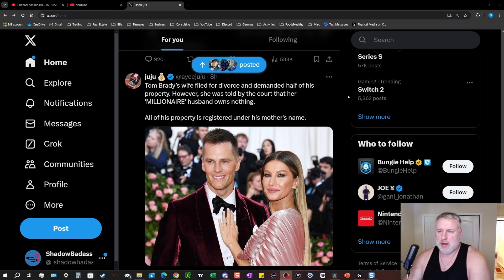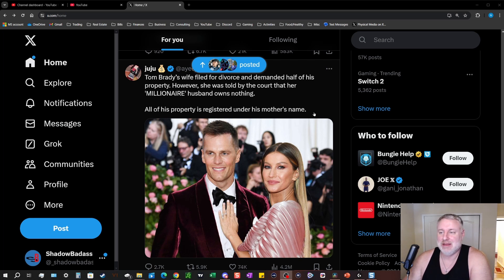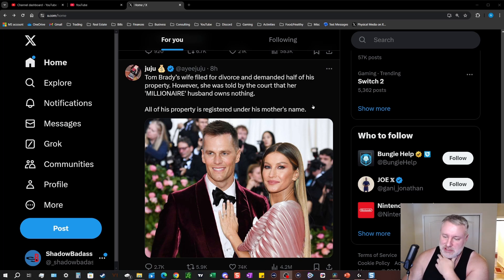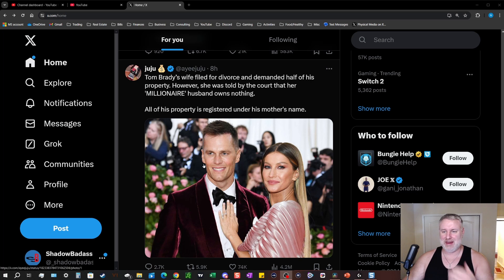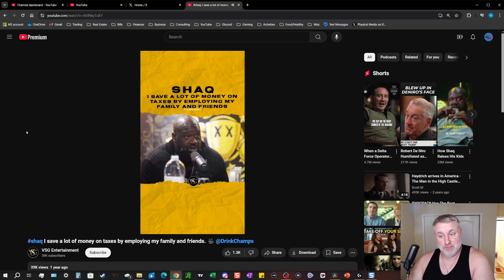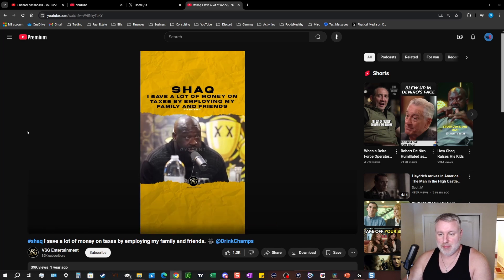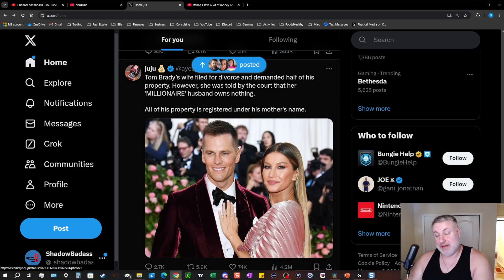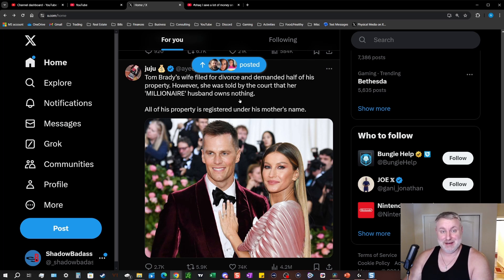Tom Brady isn't worth a lot, but HIS mom is -- ShadowBadass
Twittter: @_shadowbadass